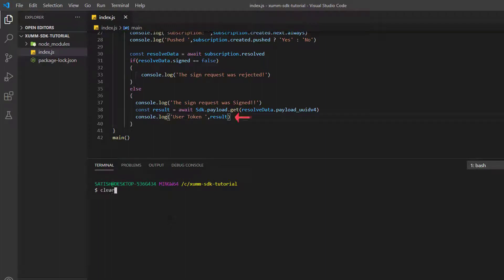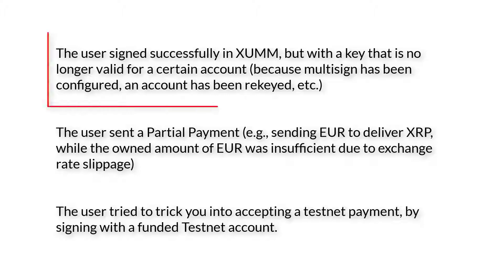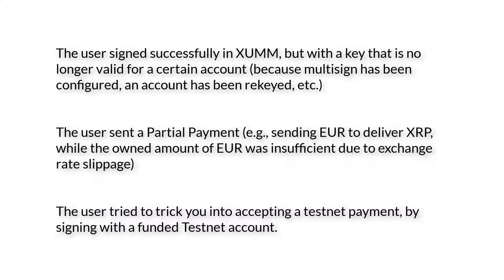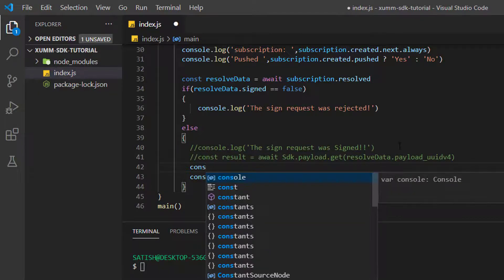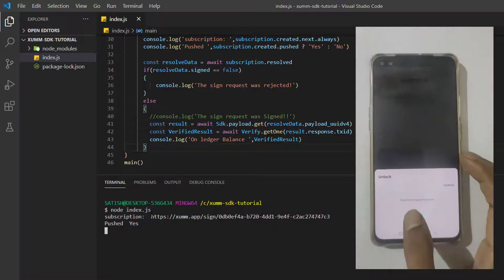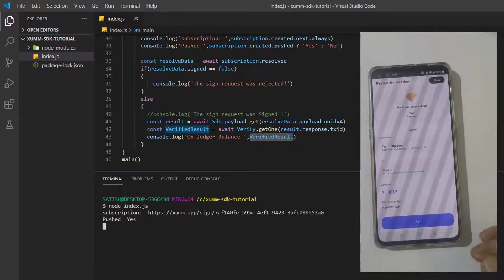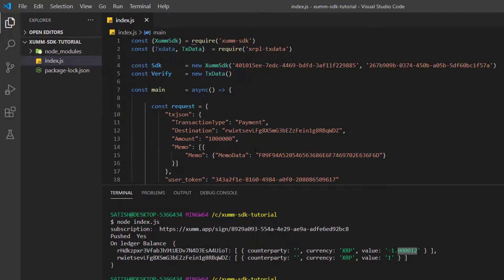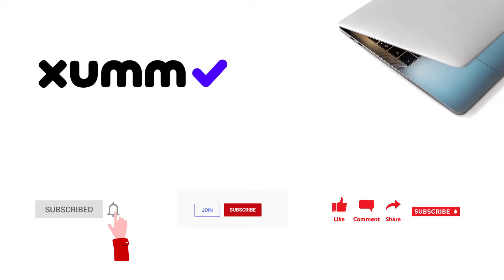Verify Payload Result on XRP Legder: XUMM SDK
In this video tutorial we'll show you how to pass the XRP transaction ID to xrpl-txdata library and verify the transaction on XRP Ledger mainnet. We shall also see how we can check the balance changes on the main net XRP ledger.

To avoid situations listed below, we check the balance changes on XPP ledger on mainnet and verify it against the payment template:

1. The user signed successfully in XUMM, but with a key that is no longer valid for a certain account (because multisign has been configured, an account has been rekeyed, etc.)

2. The user sent a Partial Payment (e.g., sending EUR to deliver XRP, while the owned amount of EUR was insufficient due to exchange rate slippage)

3. The user tried to trick you into accepting a testnet payment, by signing with a funded Testnet account

While following these video tutorials, occasionally you may have to create new XRPL accounts and make transactions and check the results: you can use OsmWallet for that.

OsmWallet is a non-custodial wallet and it is a browser extension like MetaMask, but for XRP Ledger.